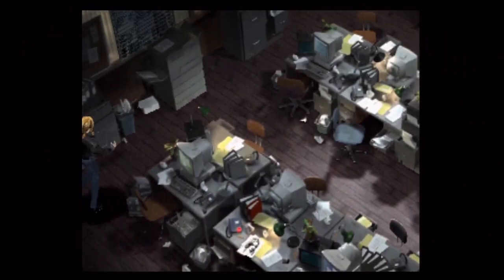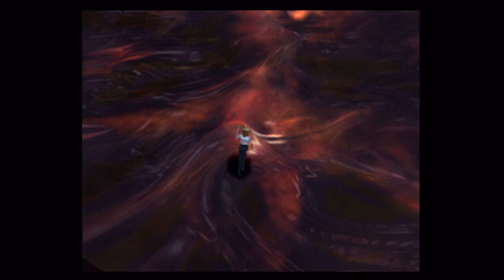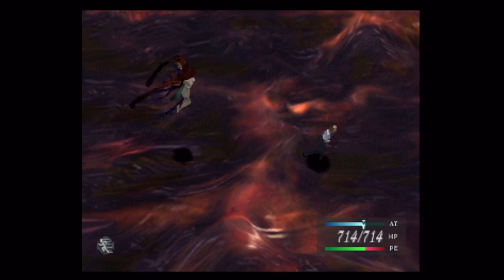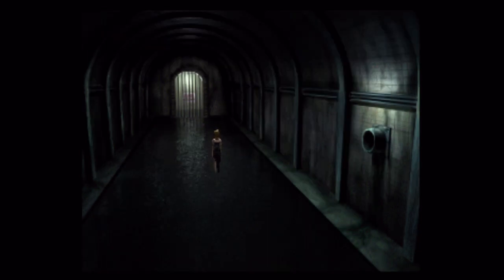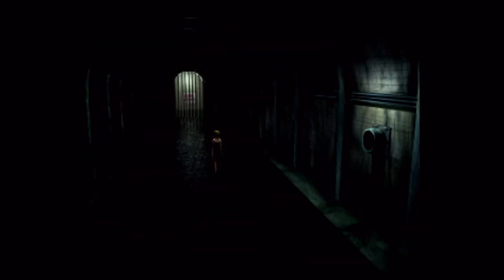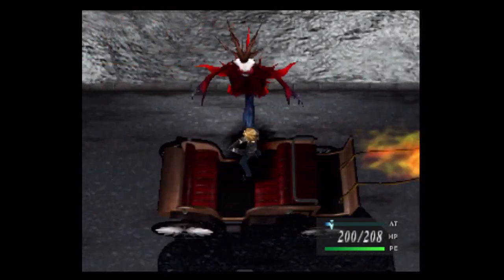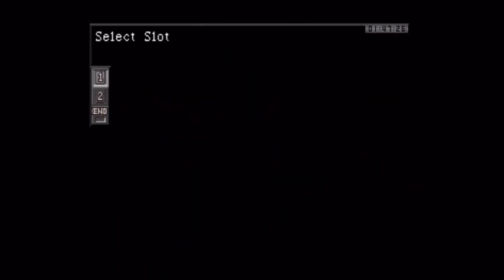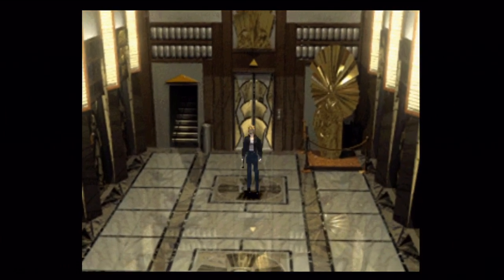Let's Play Parasite Eve #26 - Junk Shot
In this episode, I return to my backup save file to demonstrate the obscene firepower of farming 300 Junk against the major bosses in the main storyline before heading to the Chrysler Building in EX Mode.